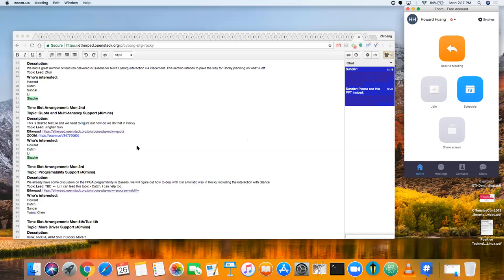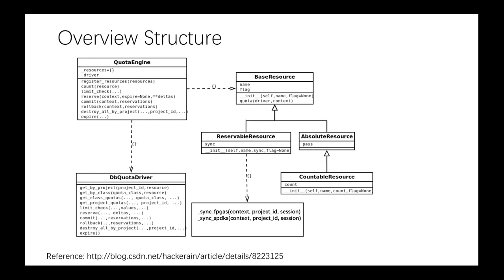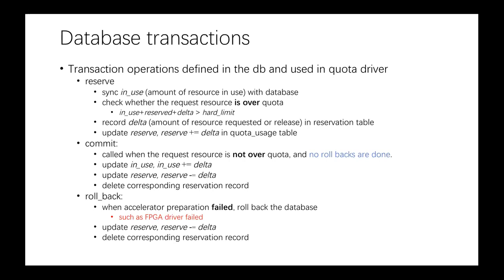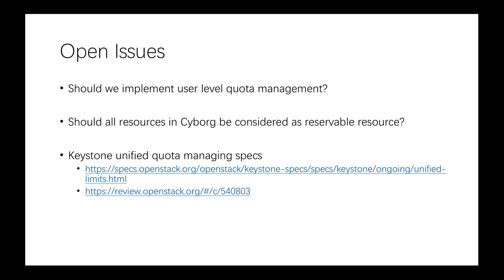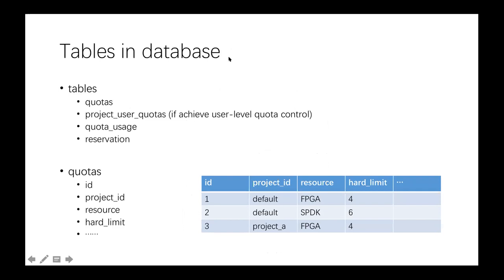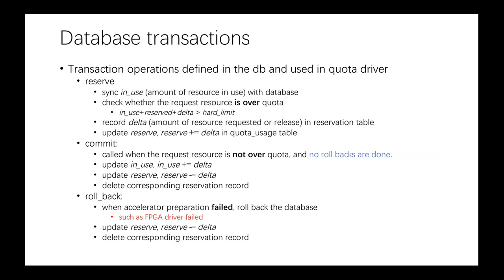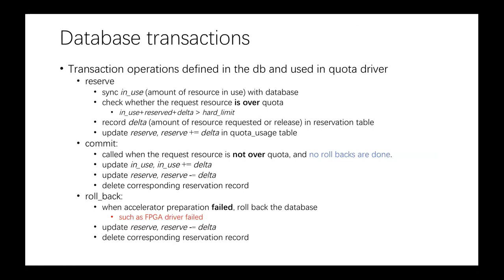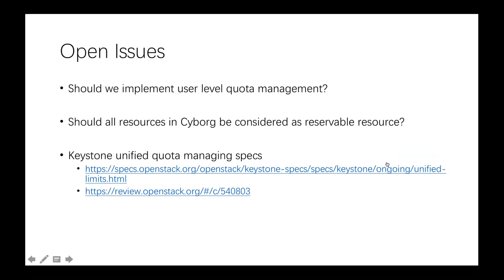openstack cyborg rocky ptg quota